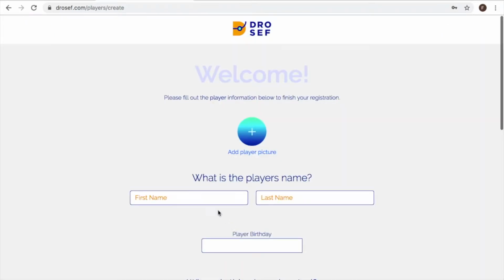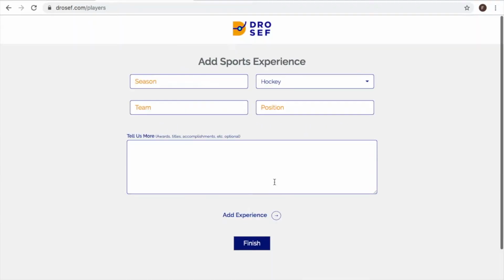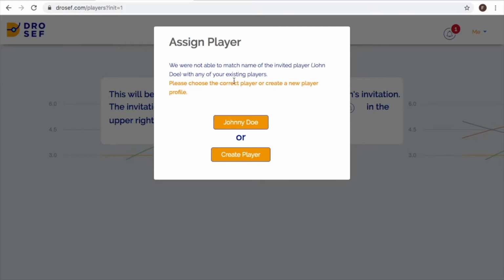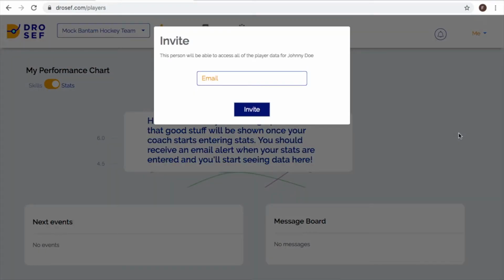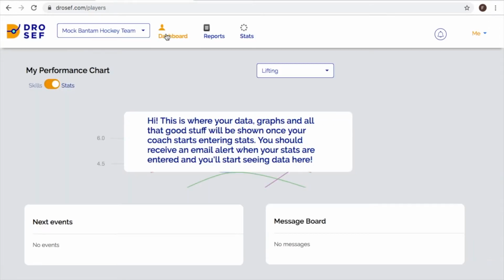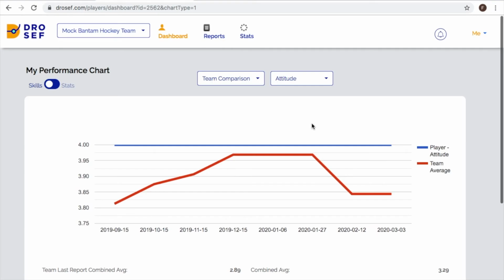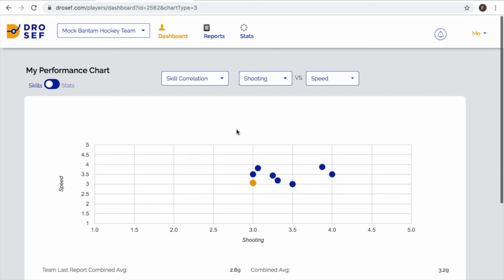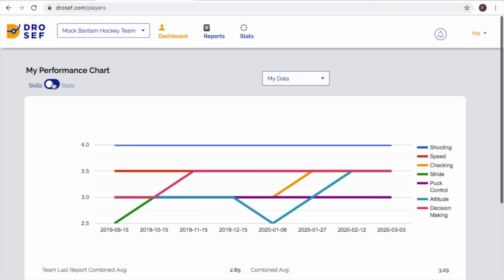Player Parent Invite, Registration and Intro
This video is a quick walk through for parents and players invited to the Drosef platform from coaches or their clubs